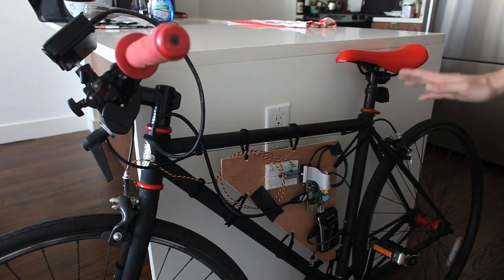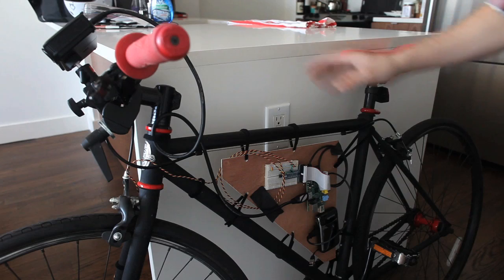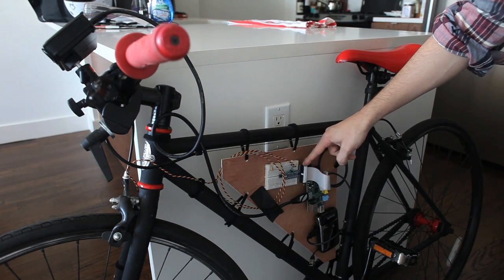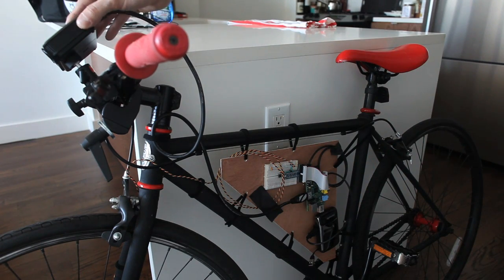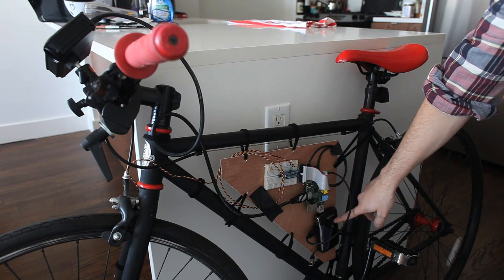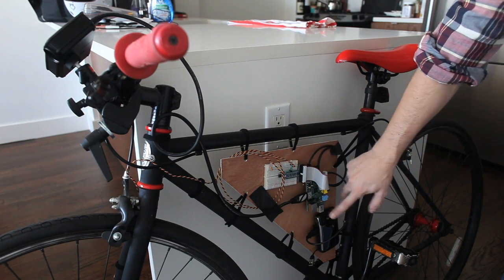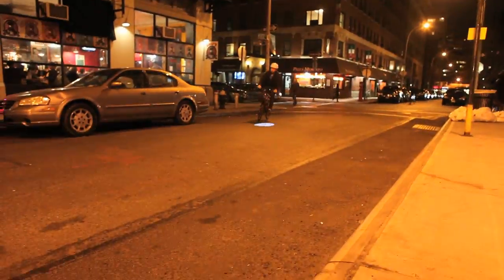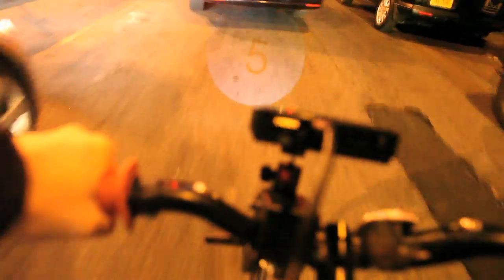Raspberry Pi Dynamic Bike Headlight Prototype and Test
Here's the first prototype of the Dynamic Bike Headlight. I managed to get it out onto the street to try it out, too!